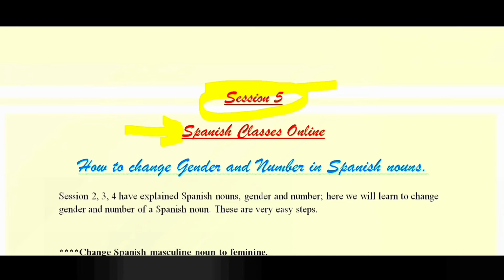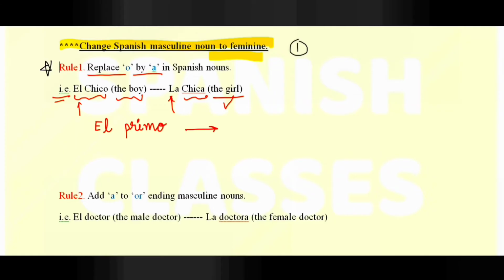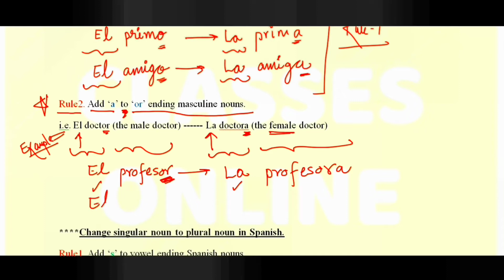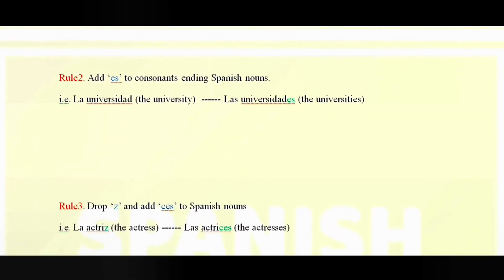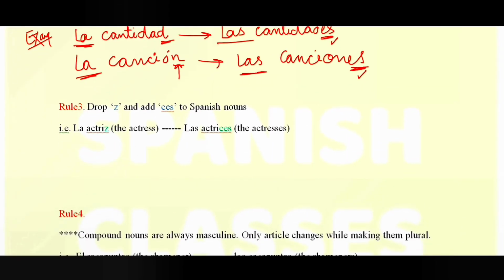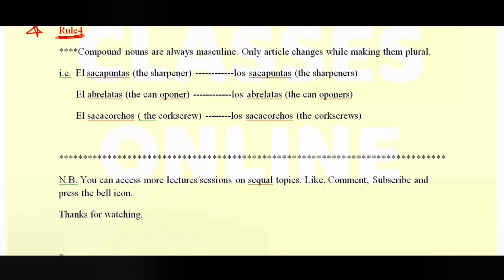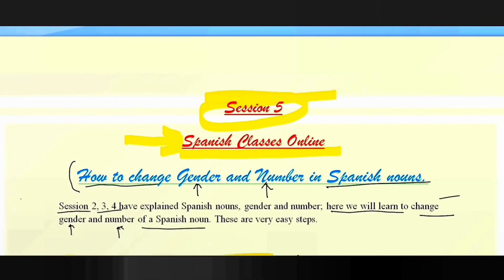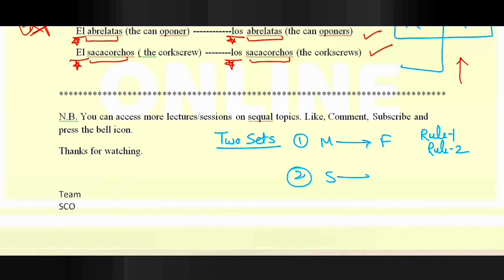How to change Gender and Number in Spanish Nouns; Masculine to Feminine || Singular to Plural. Ses.5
This video explains the rules to convert Masculine noun to Feminine noun and singular noun to the Plural noun. Lecture has been simplified with easy examples and classification.
This online Spanish learning platform provides you free Spanish learning in Indian perspectives. We have simplified it in a way where you will find interactive and interesting sessions. Don't forget to press bell icon too.
Our other social media handles are as follows. Kindly visit.